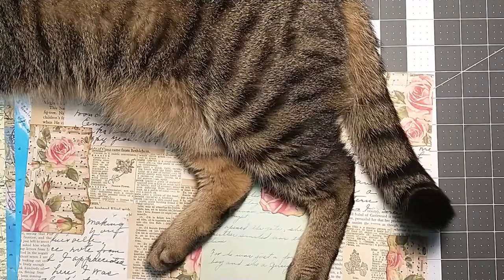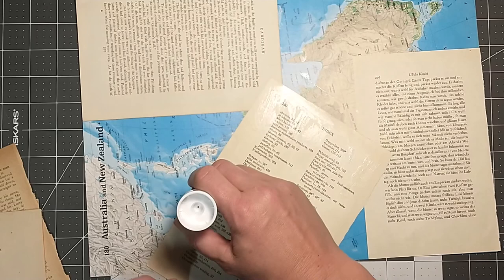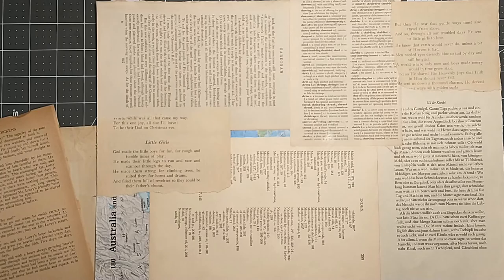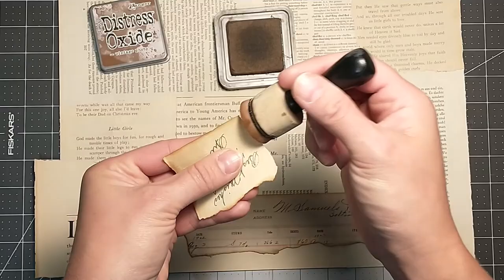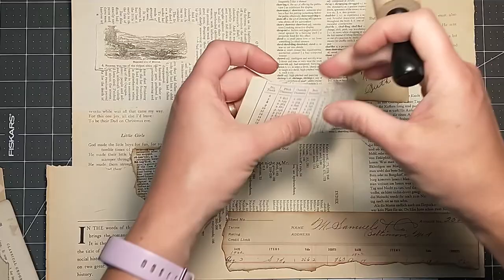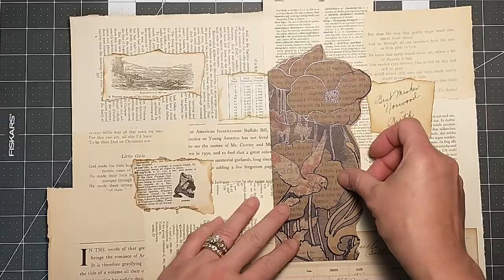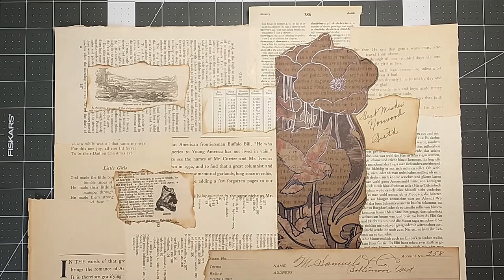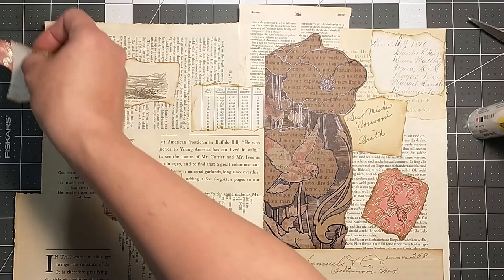*New Series* Drab to Fab/Collage Masterboard with Bookpages Ep.1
I thought I would start a new series titled "Drab to Fab" where I take something less appealing and turn it into something Fabulous to use in my junk journals. In this first episode, let's use up some not so pretty atlas pages and collage over them to make some really neat looking, very versatile, collage masterboards.